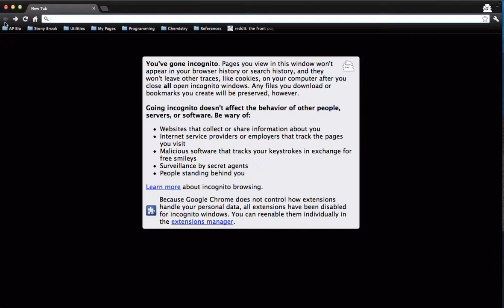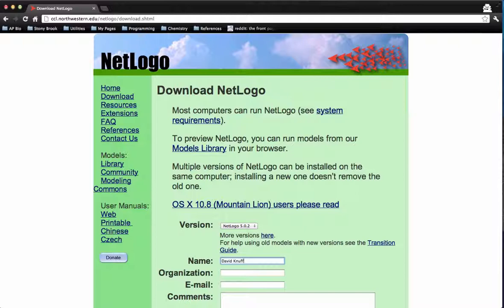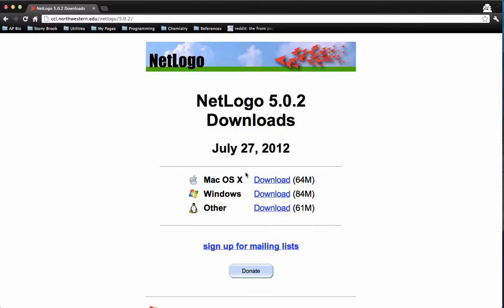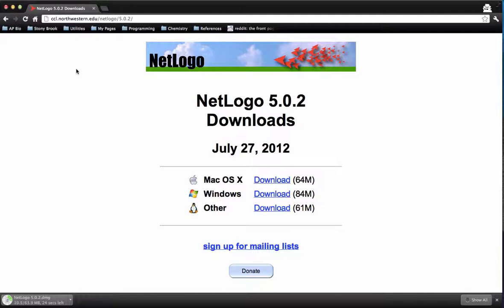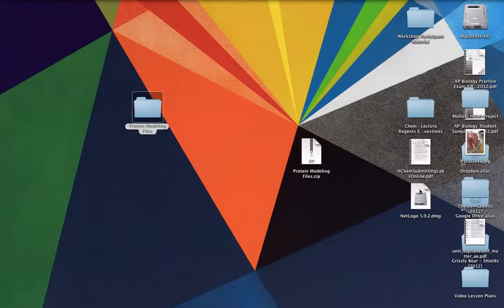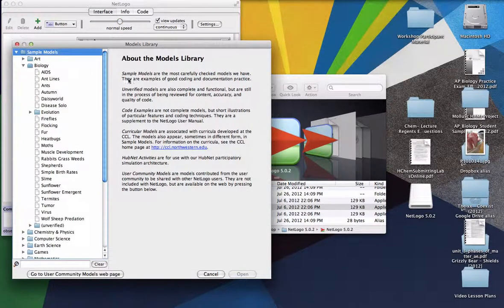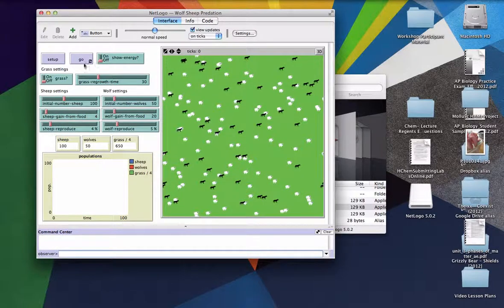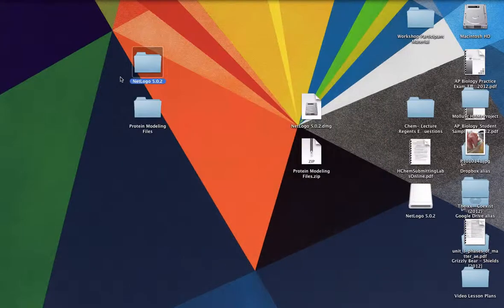K-Cast: Using NetLogo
How to download and use the NetLogo Modeling Platform.